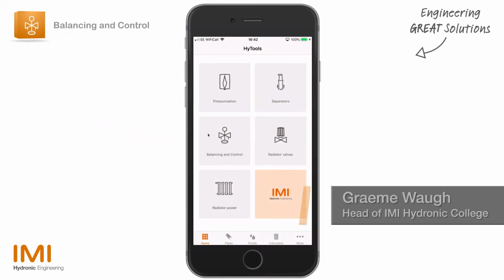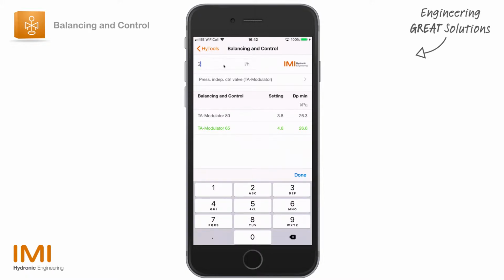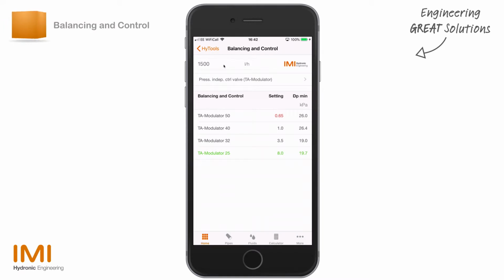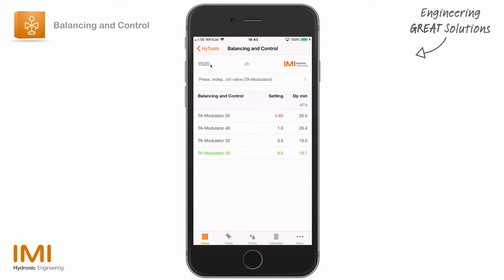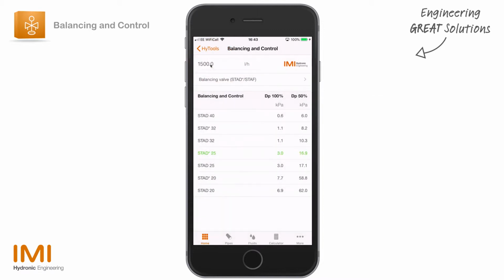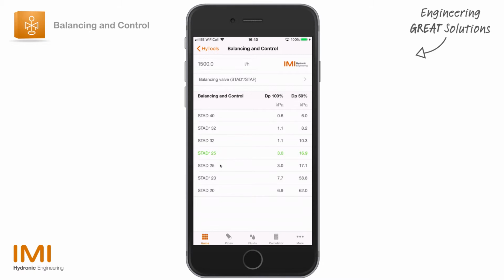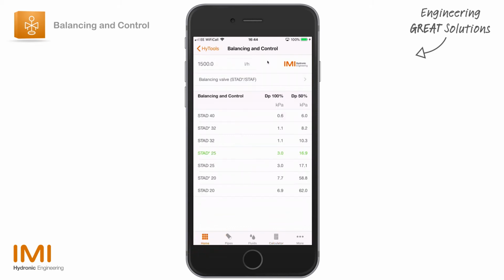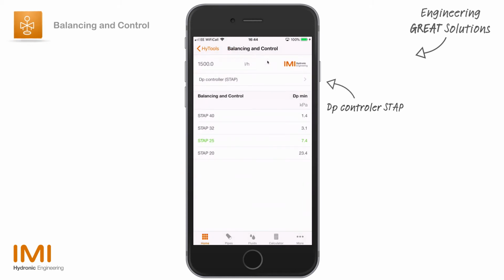IMI HyTools- Using the Balancing and Control selection and settings features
How to use the Balancing and Control valves selection part of the IMI HyTools app